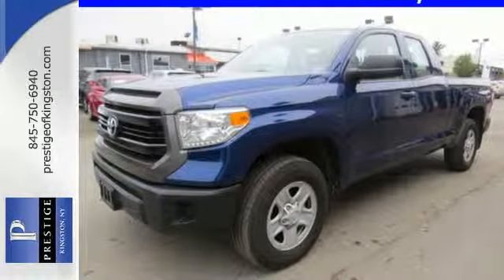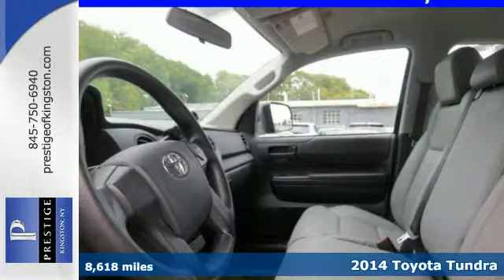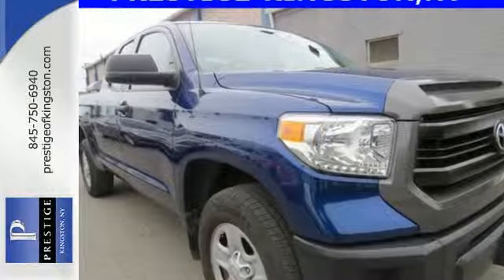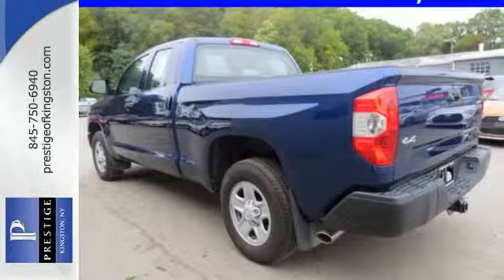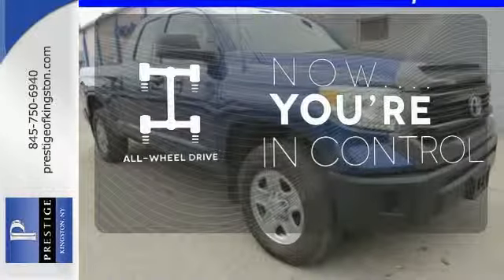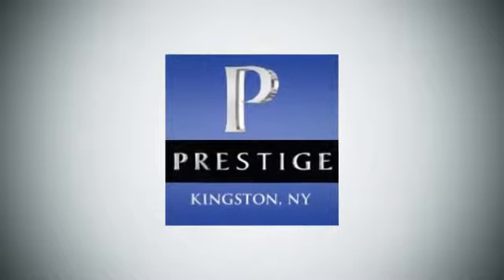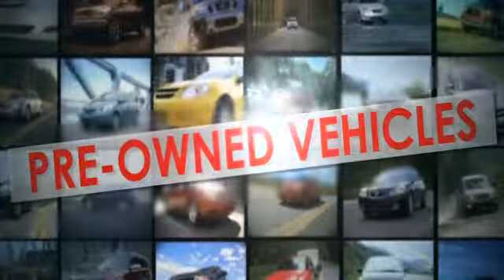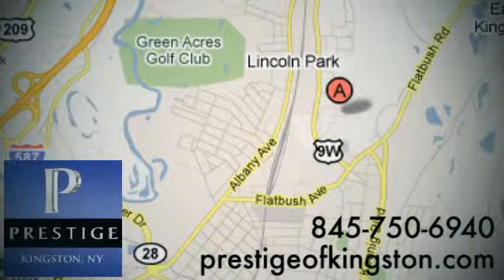2014 Toyota Tundra Kingston NY Poughkeepsie, NY EX05773A - SOLD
Year: 2014
Make: Toyota
Model: Tundra
Trim: SR
Engine: 4.6L V8 DOHC 32V VVT-i
Transmission: 6-Speed Automatic Electronic with Overdrive
Color: Blue
Mileage: 8618
Stock #: EX05773A
VIN: 5TFUM5F11EX057731
Be the talk of the town when you roll down the street in this handsome 2014 Toyota Tundra. It is nicely equipped with features such as 4D Double Cab, 4WD, 6-Speed Automatic Electronic with Overdrive, and Toyota Certified. This Tundra's engine never skips a beat. It's nice being able to slip that key into the ignition and not having to cross your fingers every time. Toyota Certified Pre-Owned means you not only get the reassurance of a 12mo/12,000 mile Comprehensive warranty, but also up to a 7yr/100,000-Mile Powertrain Limited Warranty, a 160-point inspection/reconditioning, 1yr Roadside Assistance, trip-interruption services, rental car benefits, and a complete CARFAX vehicle history report.

Address:
756 East Chester St By-Pass